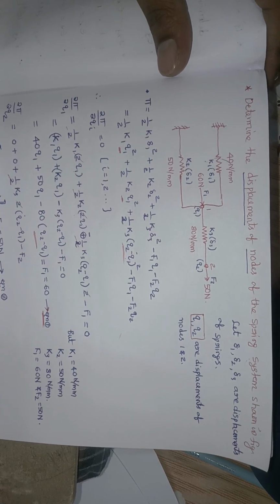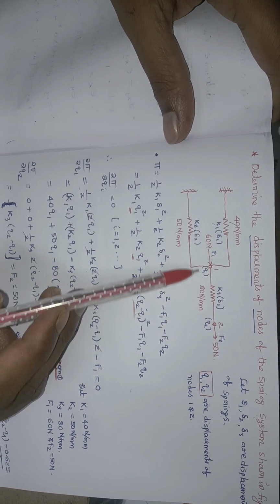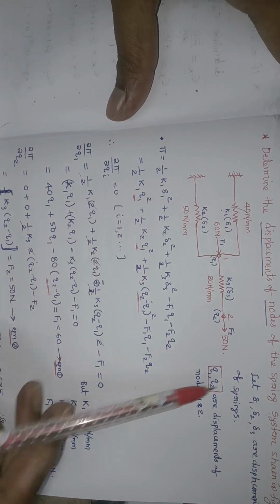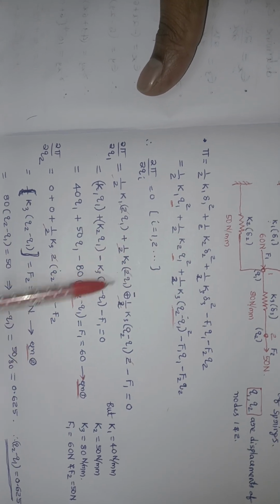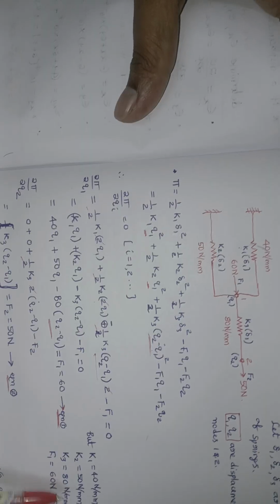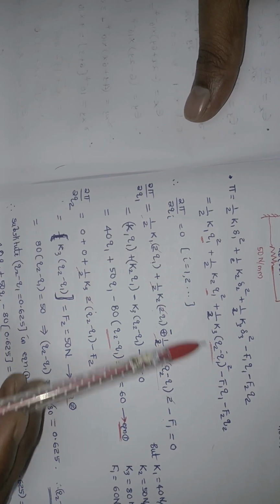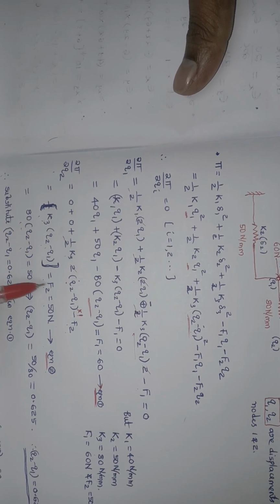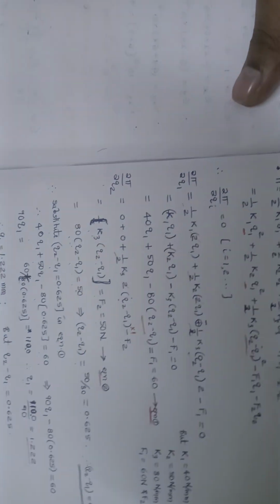FEM PROBLEM ON SPRING SYSTEM